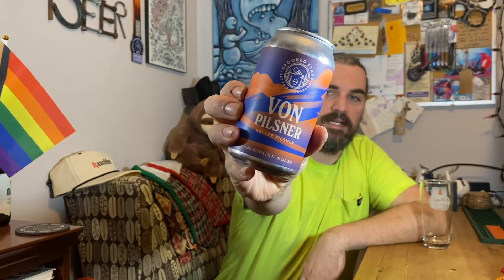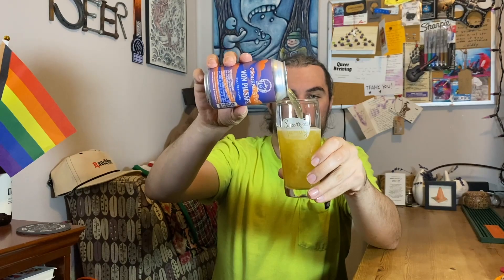713 - Crooked Stave - Von Pilsner - Keller Pilsner - Ninety Three Lumber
Crooked Stave Artisan Beer Project - Von Pilsner
Keller Pilsner